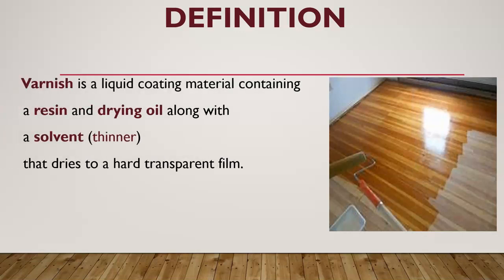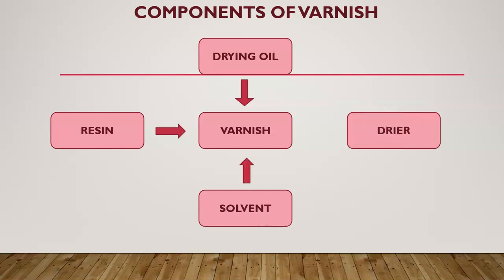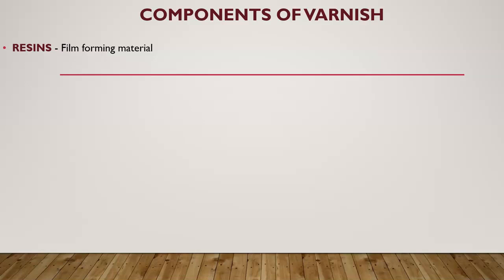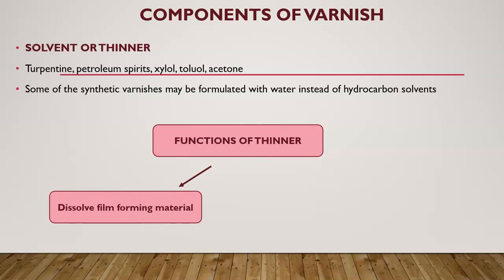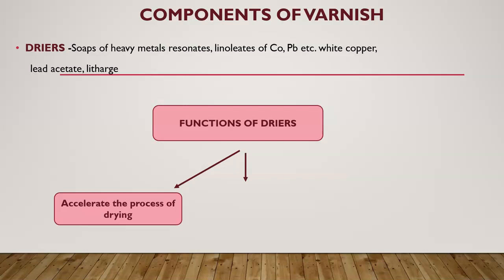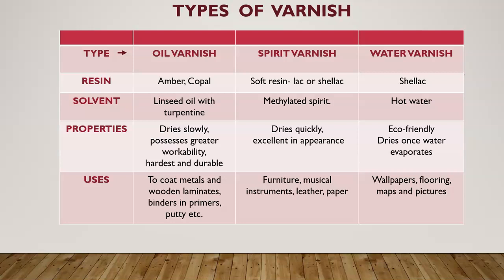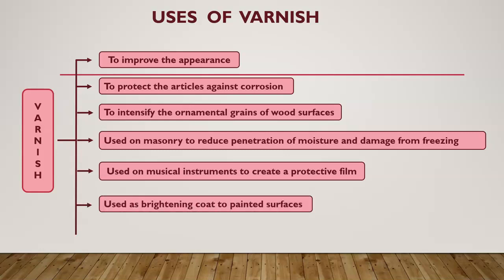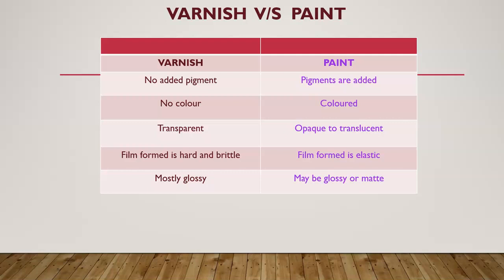Lesson on Varnish by Keerti Bhave